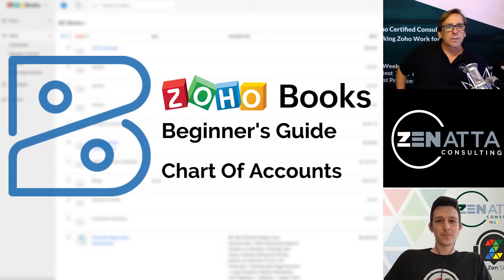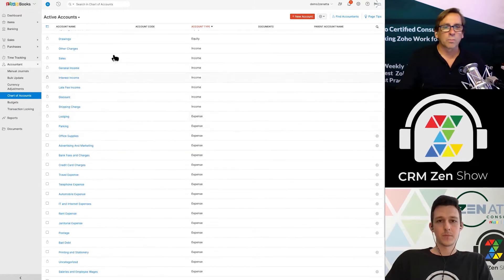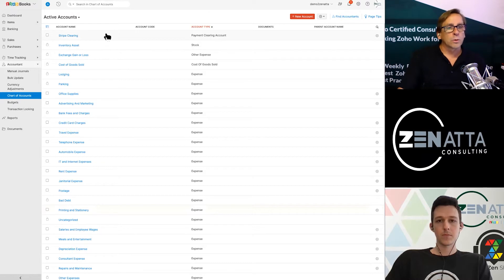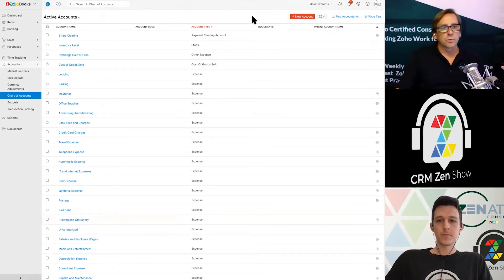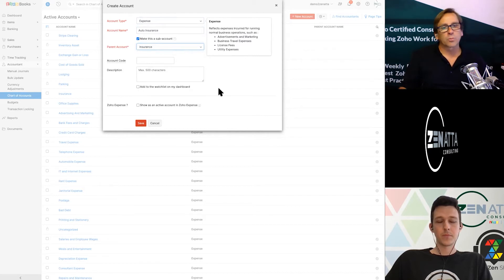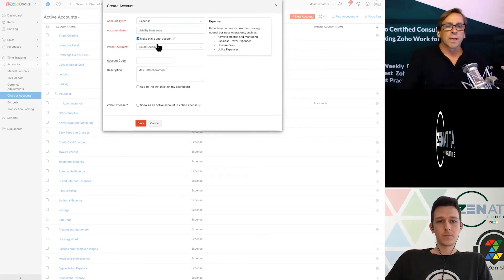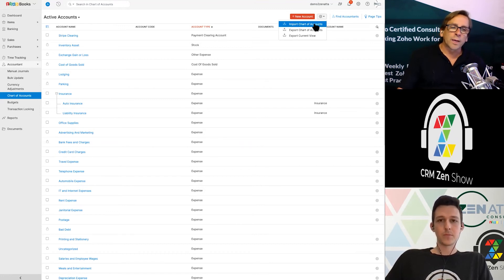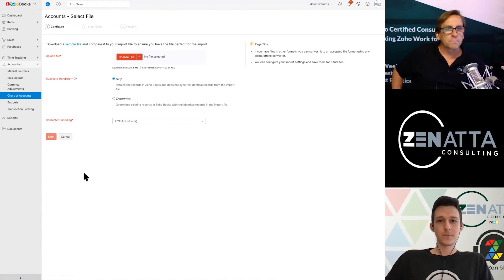Chart Of Accounts Tutorial In Zoho Books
Learn all of the basic essentials about Zoho Books in our beginner's guide series.

This third tutorial in the series covers setting up your chart of accounts inside Zoho Books.